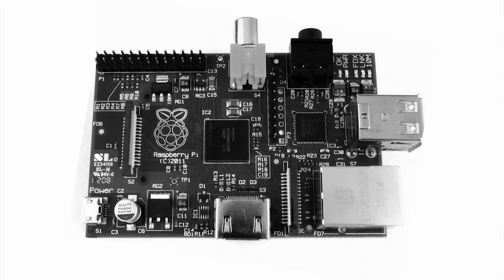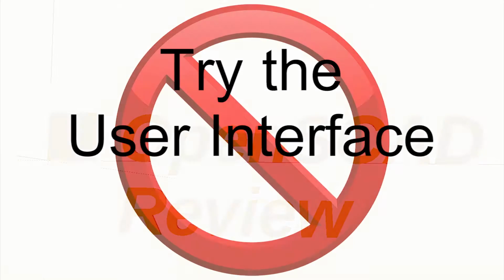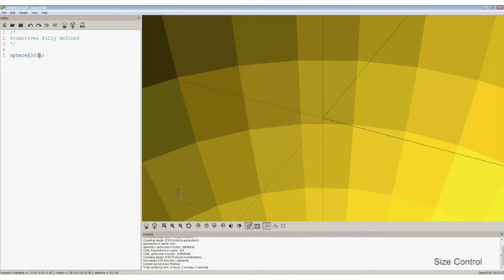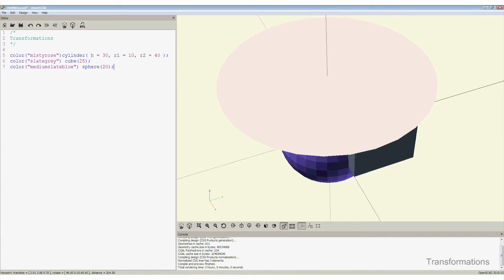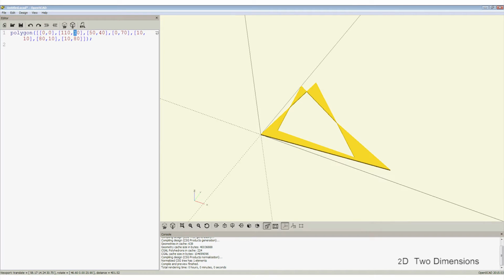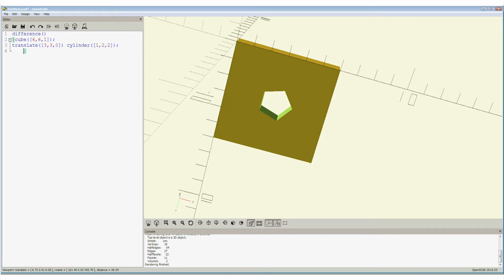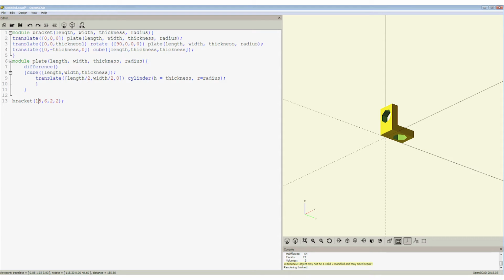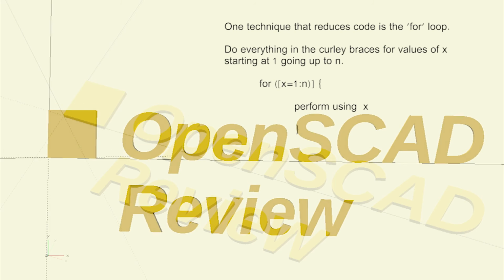OpenSCAD on the Raspberry Pi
With the more powerful processor the Raspberry Pi can now run OpenSCAD.